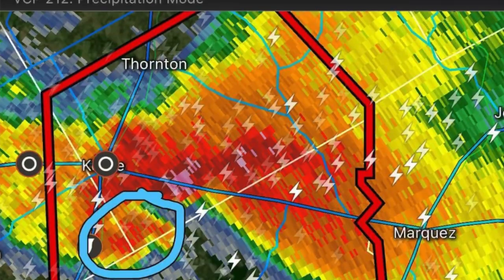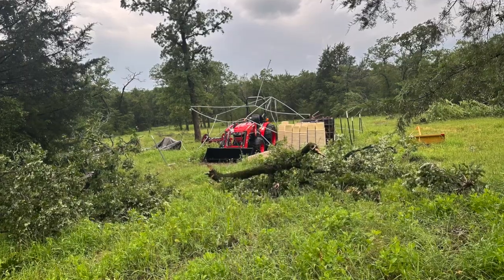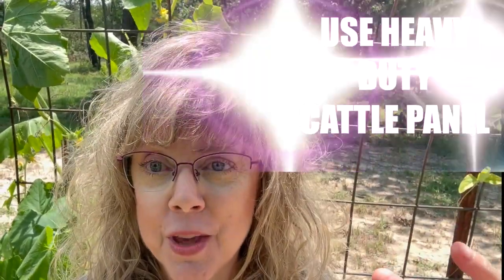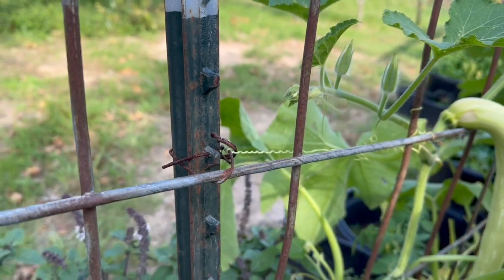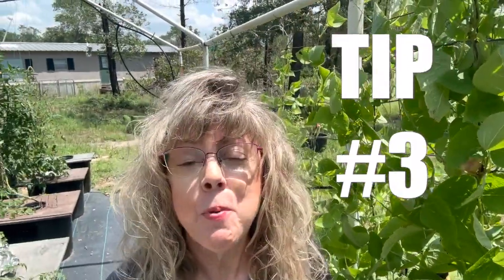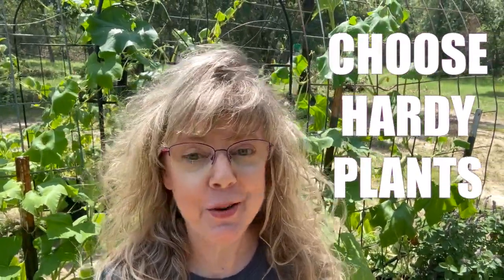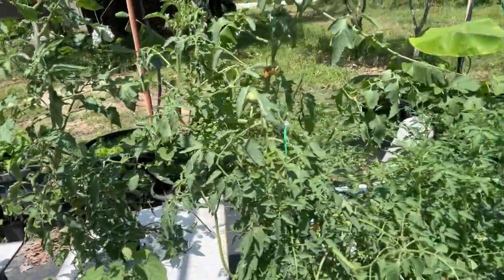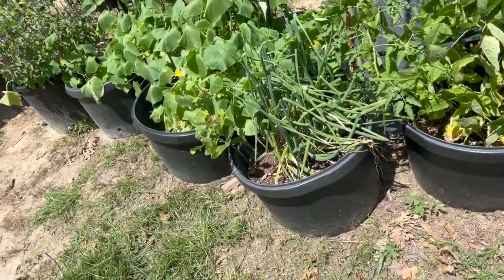Do THIS NOW to Protect Your Garden!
A tornado passed through our farm in central Texas last week. It didn’t touch down, but it certainly tested our garden's resilience. After ensuring my family was safe and our home and equipment were intact, my next concern was my garden. Every plant in it was grown from seed since January. These plants are not just my babies; they are our food!

In this video, I’m sharing five tips that saved most of our garden during these intense winds. I hope these tips will help you protect your plants too!

Tip #1: Use a Heavy-Duty Cattle Panel or Fence Trellis
Firmly anchor a cattle panel or fence trellis into the ground. We drove these T-posts about 18 inches deep and secured the cattle panel with baling wire. This sturdy setup can withstand strong winds and keep your plants protected.

Tip #2: Plant Early
Plant as early as you can. Plants trained to grow on a cattle panel trellis are more stable. The trellis provides a solid framework, preventing the plants from being uprooted or broken by strong winds.

Tip #3: Practice Dense Planting
Dense planting creates a living barrier. Our scarlet runner beans, which were grown alongside our tomato plants and secured to the same fencing, acted as a protective shield during the storm.

Tip #4: Choose Wind-Resistant Plants
Opt for hardy, wind-resistant plants if you live in areas prone to tornado-strength winds. Deep-rooted and flexible plants, like our tromboncino squash, cucumbers, and snake beans, swayed with the breeze and remained intact. Unfortunately, our tomatoes in Kratky tubs didn't fare as well.

Tip #5: Combine Your Barriers
We don’t have shrubs, but our heavy soil tubs helped stabilize the fencing that supported our beans, tomatoes, and peppers. Combining barriers can provide extra stability in extreme weather.

What do you do to protect your plants from extreme wind? Share your tips in the comments below—inquiring gardeners want to know!

I'm here to help fellow gardeners thrive in our ever-changing and challenging climate. 🌻

Thanks for the awesome music, Pixabay!